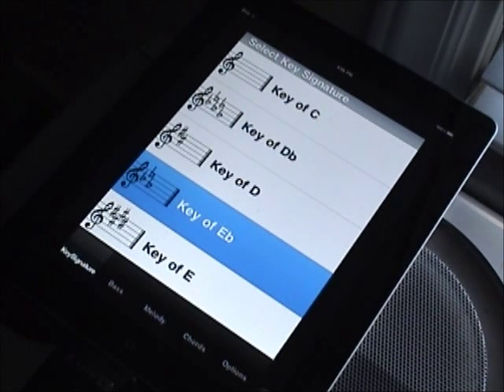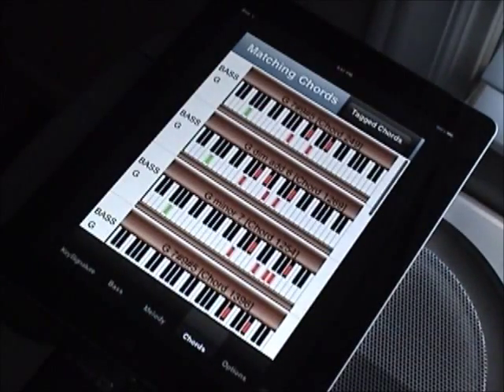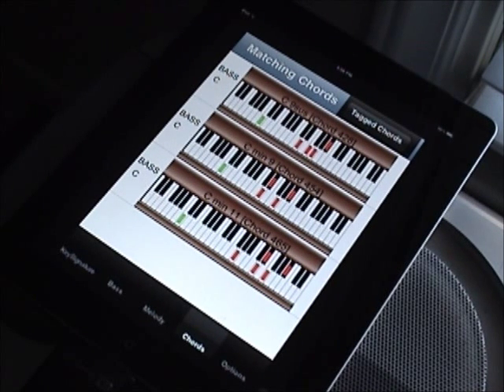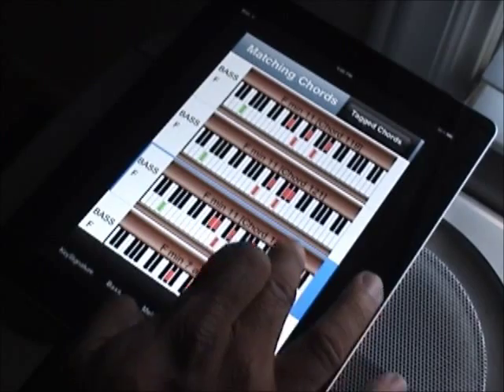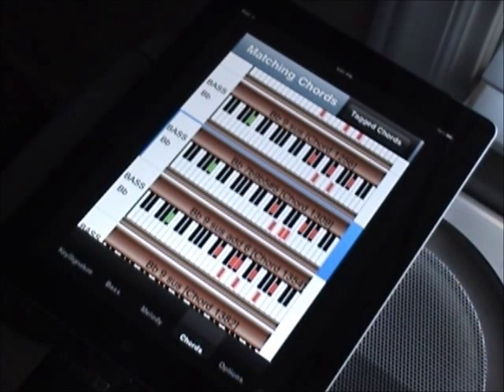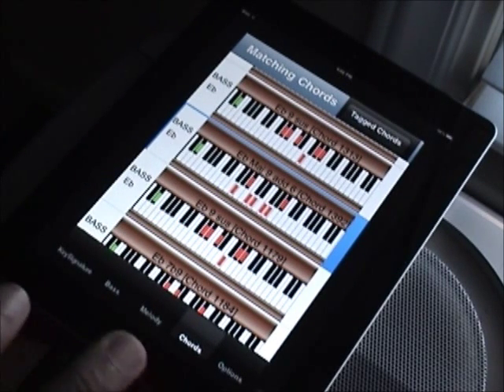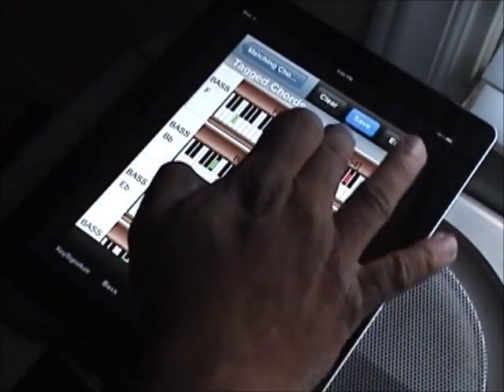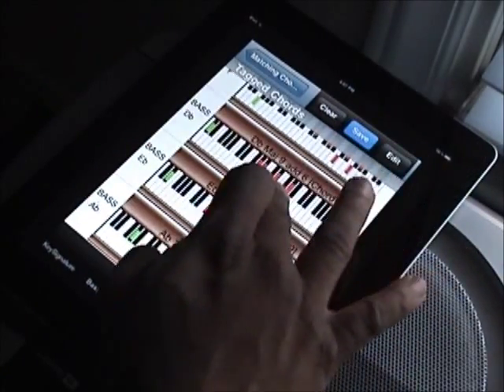OMG! Calling all Musicians must see!!